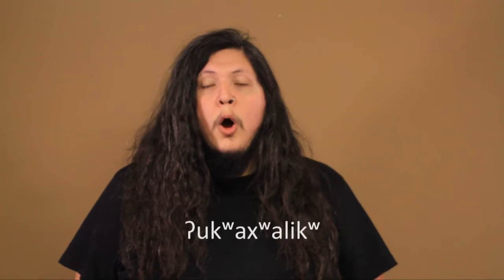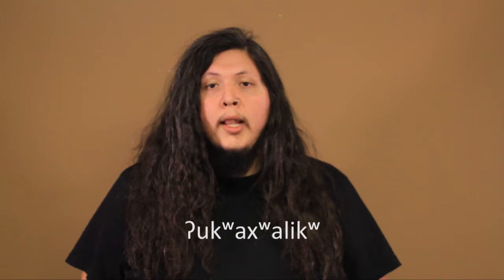CLS Phrase of the week - 'Were you helpful today?'